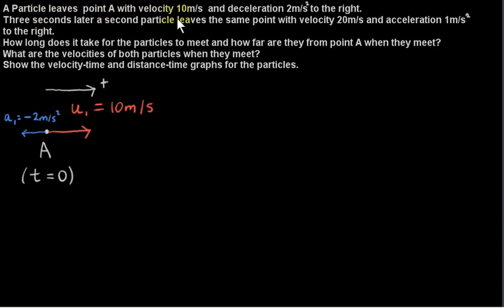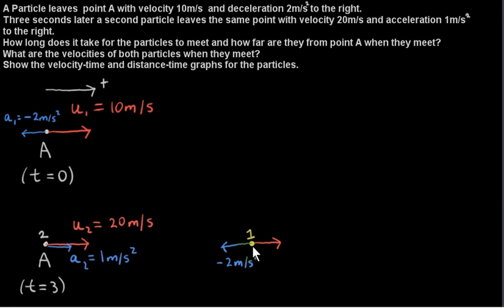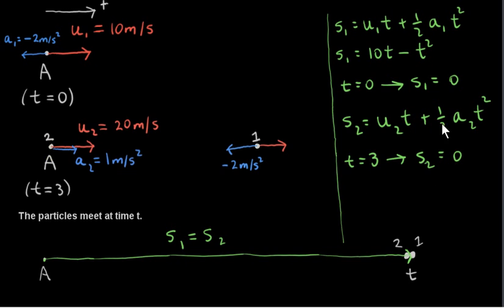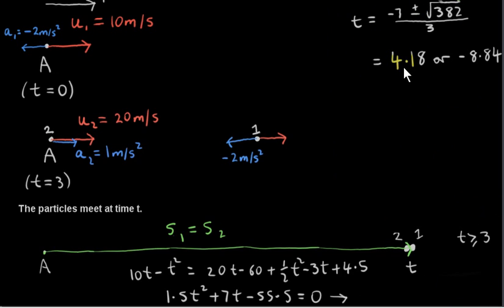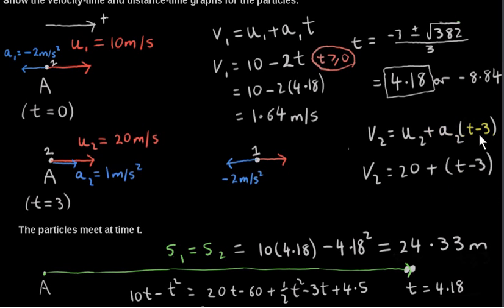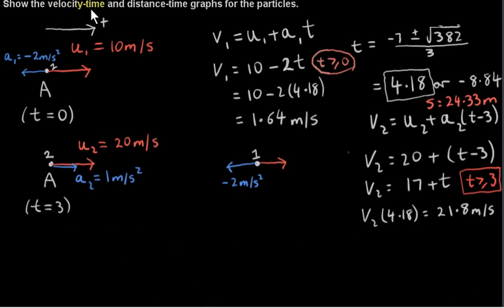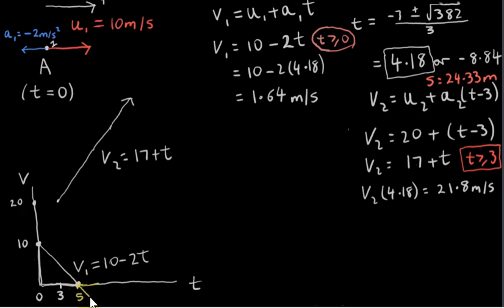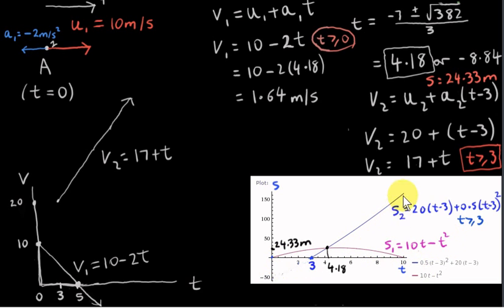Linear Motion - Time lag Example